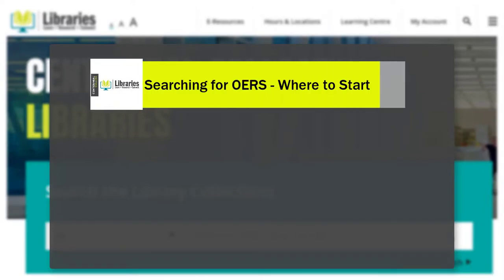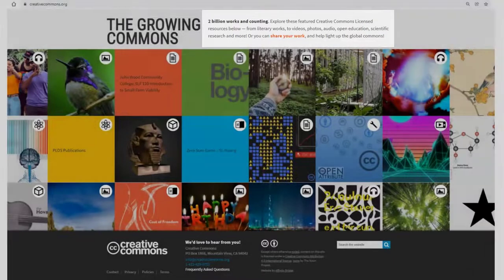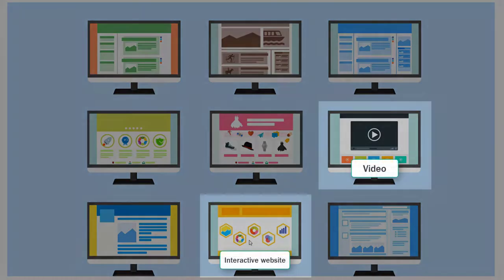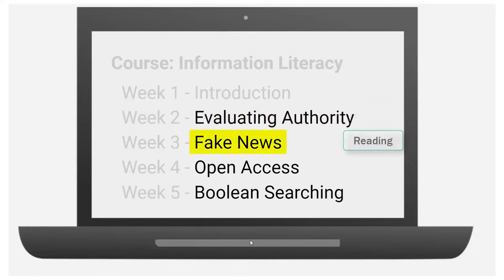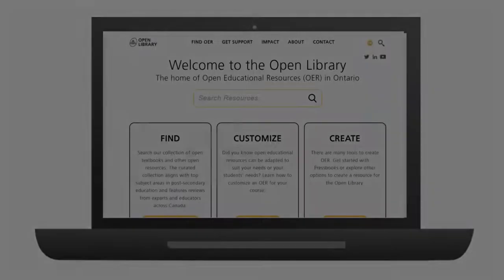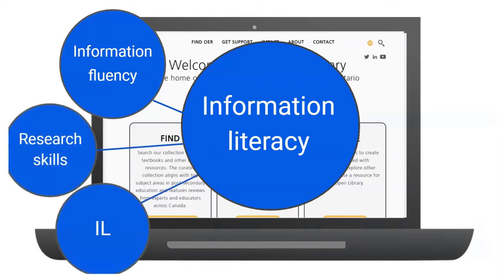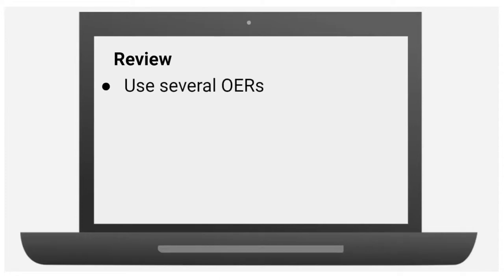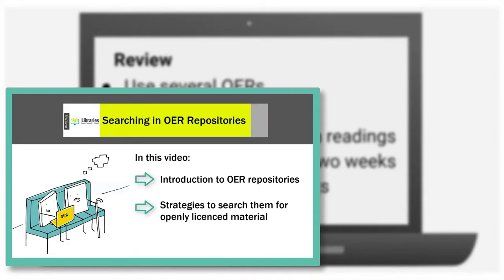Searching for OERs: Where to Start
This video will give you some ideas on how to get started breaking down your course into searchable topics and provide tips on where to start your search for Open Educational Resources.

Created by: Joanna Blair
Edited by: David Di Nardo